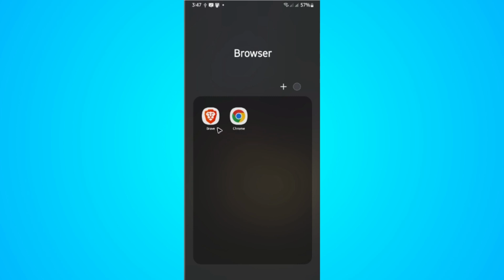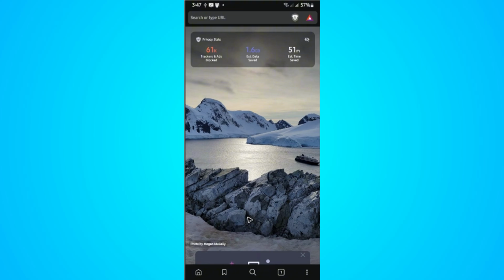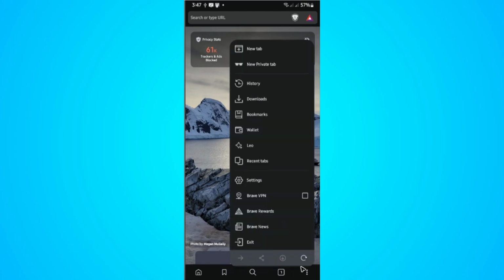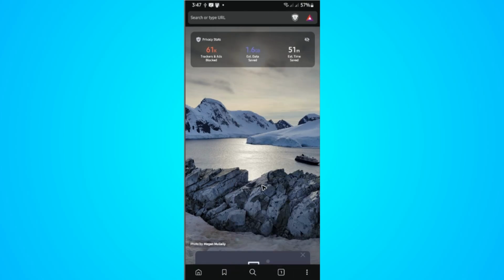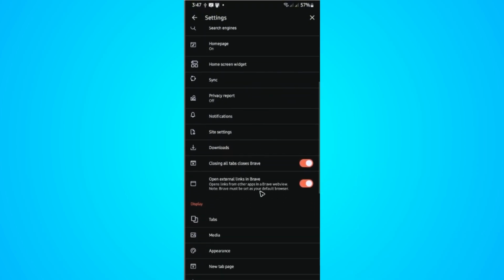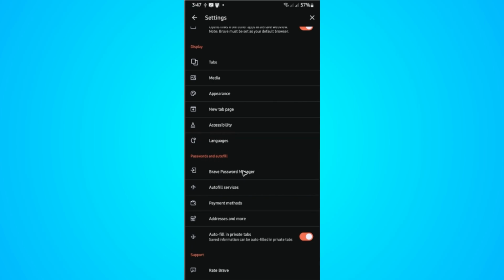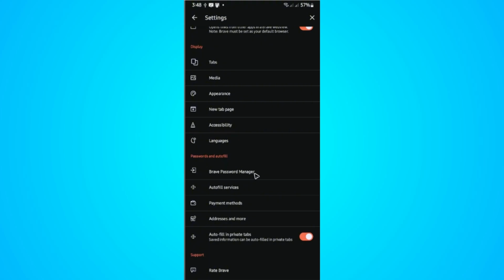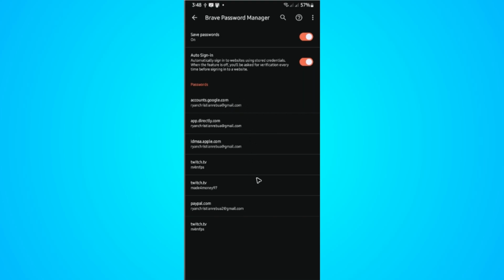How To See Your Instagram Password If You Forgot It (Easy Guide 2026)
In this video, I will show you how to see your Instagram password if you forgot it. Whether you're logged in or completely locked out, this step-by-step guide will help you reset, recover, or find your Instagram password quickly. I’ll walk you through the most reliable methods on Android, iPhone, and browser using saved credentials or account recovery.